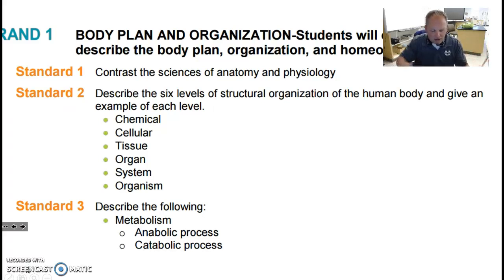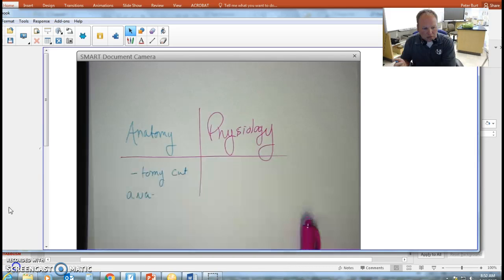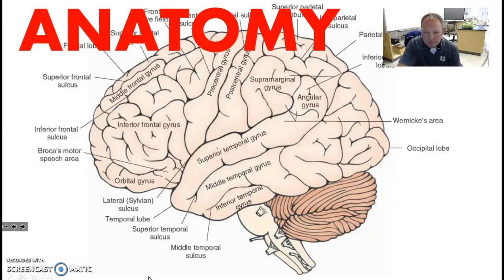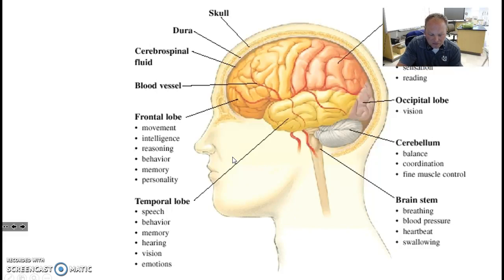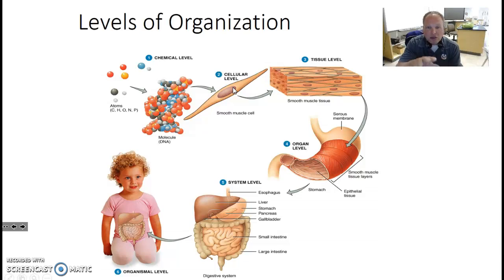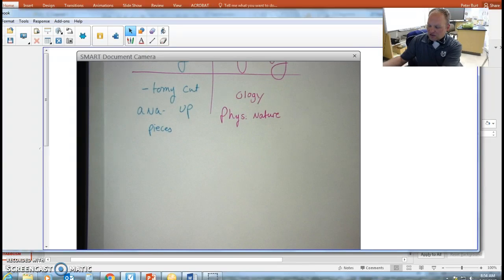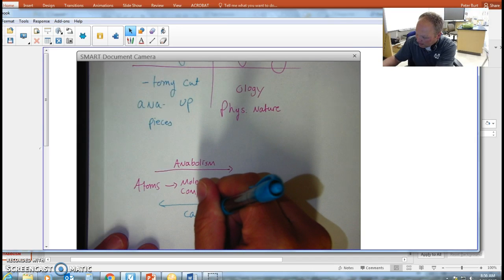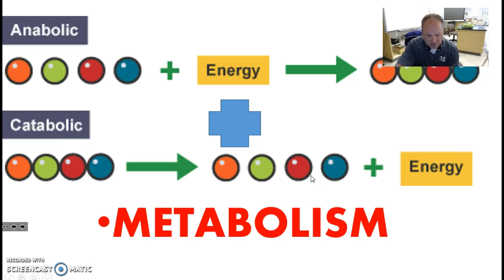Burt's Basics: Strand 1: Standards 1-3